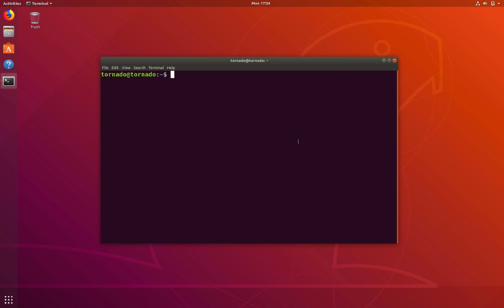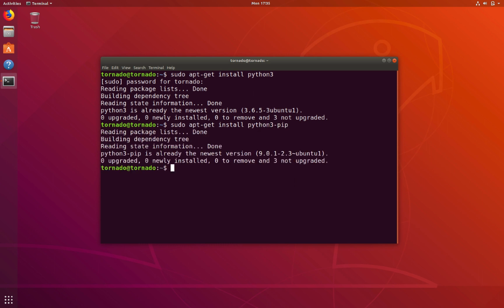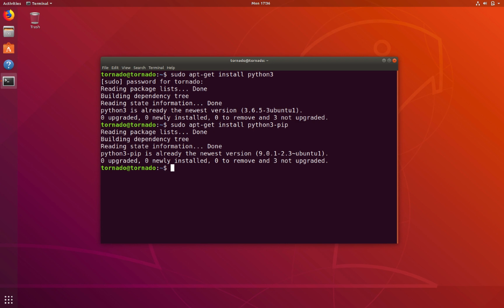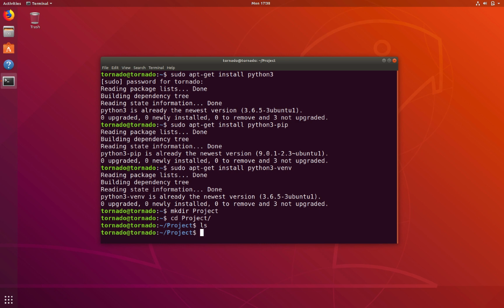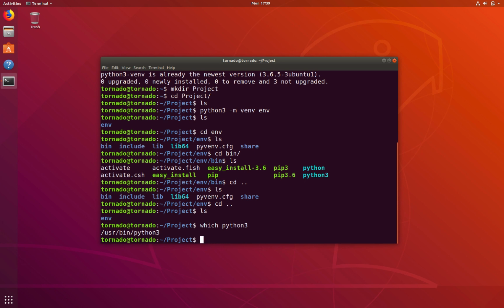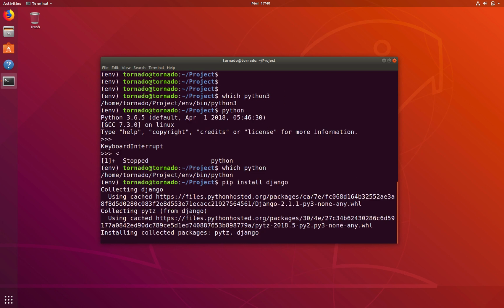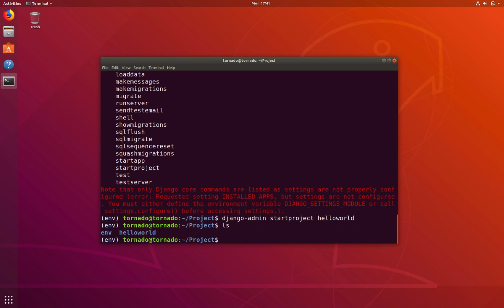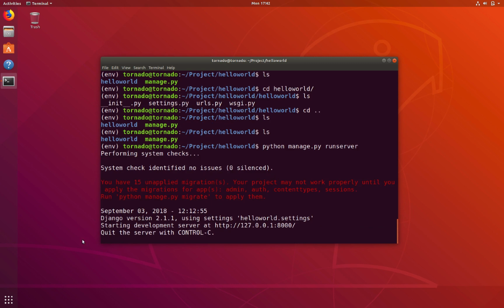How to install Django 2 in Ubuntu 18.04 in less than 8 minutes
Django is a pretty popular, Batteries included web framework. In this video, I will be showing how to install Latest version of Django 2, in a freshly installed ubuntu 18.04 System. while demonstrating how to install and setup python-pip and virtual env.